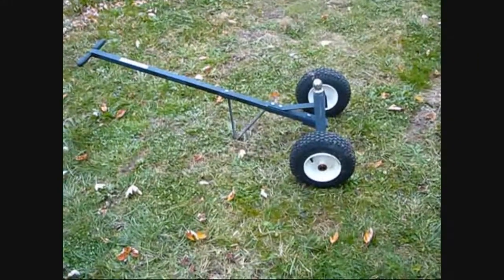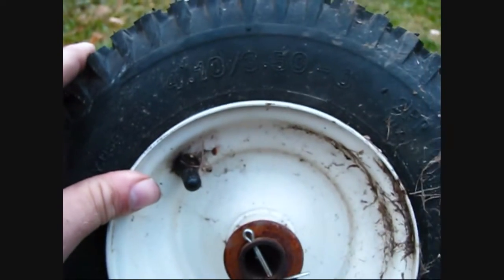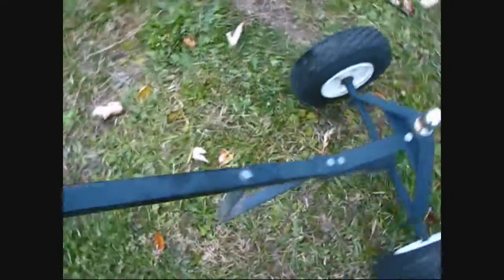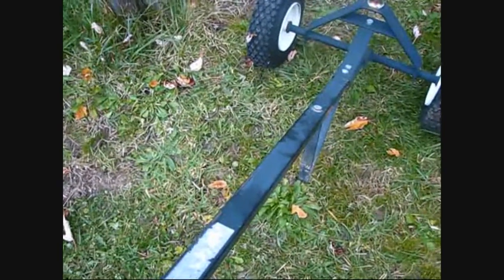Road Trip Nov 9th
Going to pick up a craigslist score.